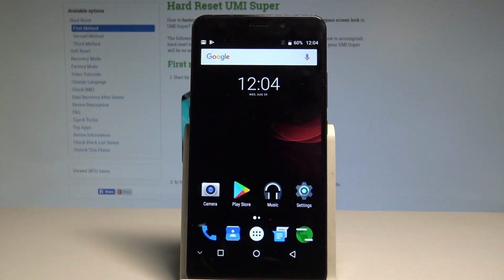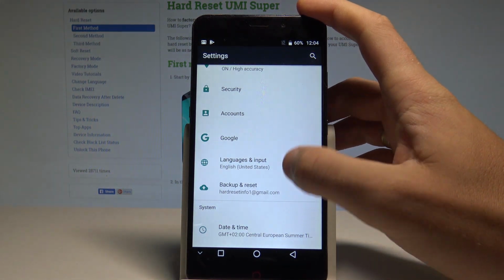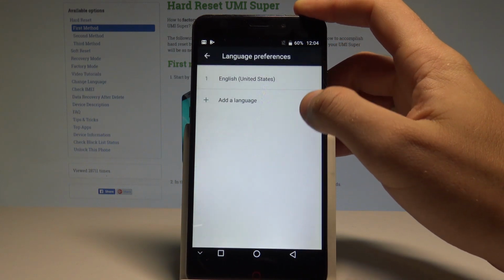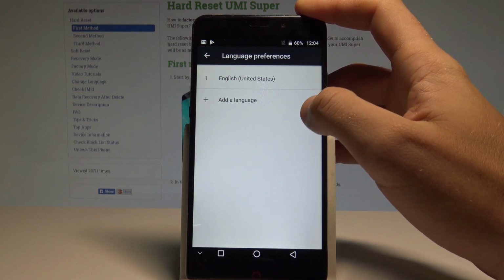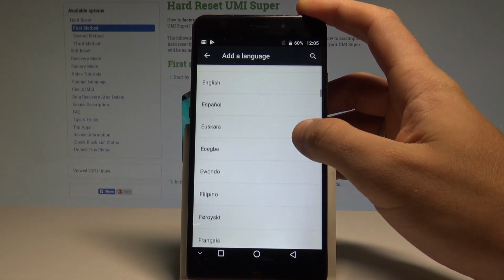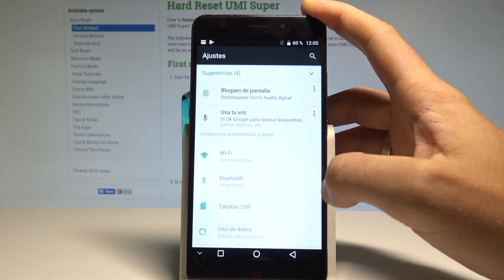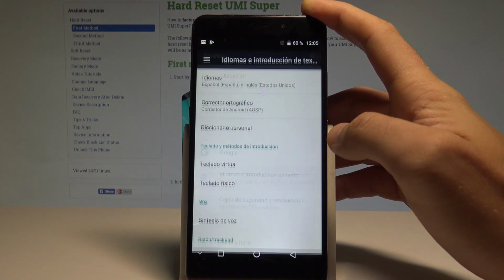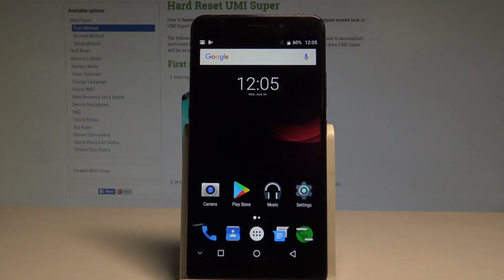How to Change Language in UMI Super - Language Settings / Set Up System Language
In this video you can check out how to easily change language on UMI Super. Let's open the list of available system languages and choose your desire one. All you need to do is tap on your language and select the region.

How to set up language on UMI Super? How to change language on UMI Super? How to open the list of languages on UMI Super? How to get access to language settings?